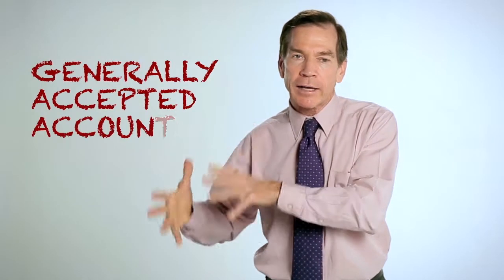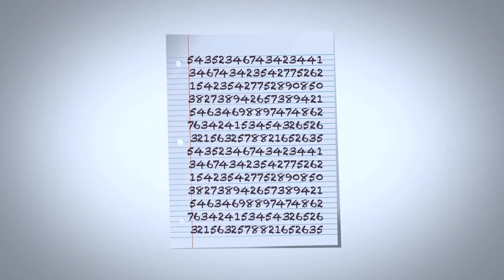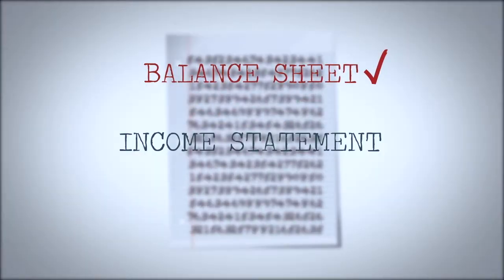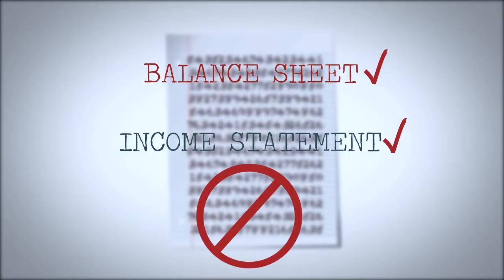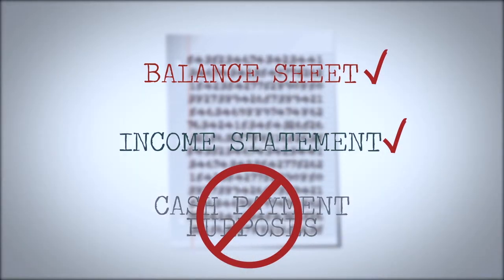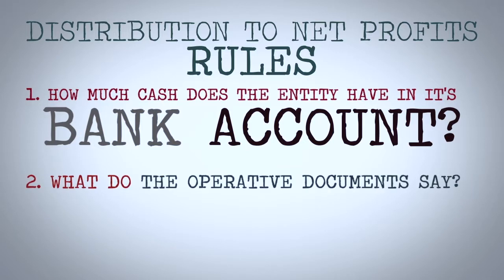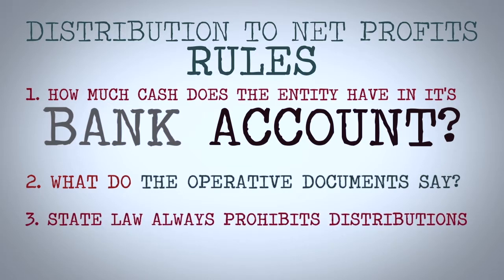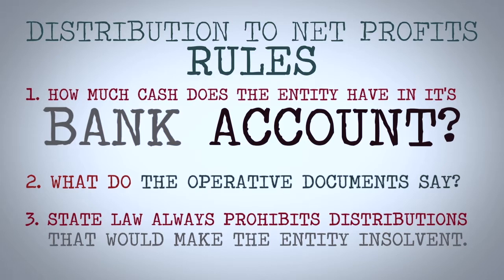28_ Four Ways to Calculate Net Profit